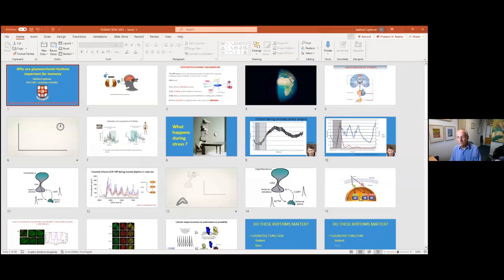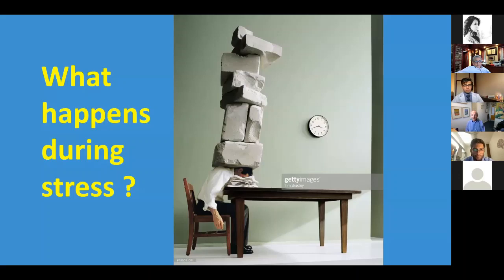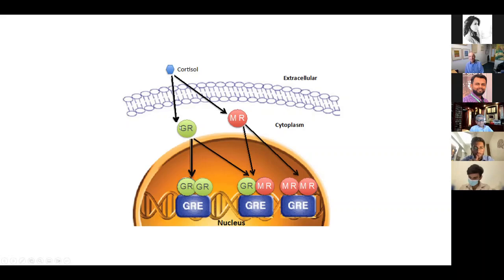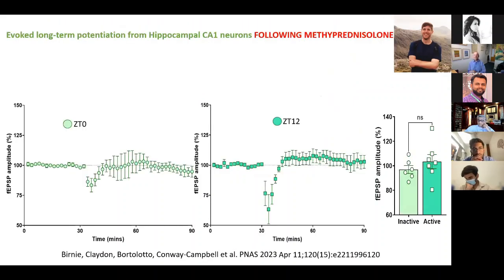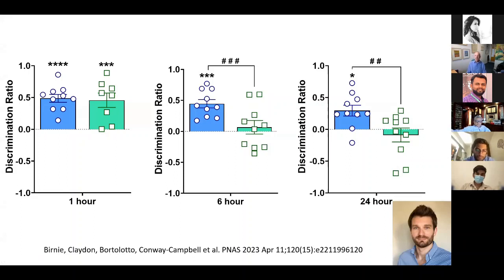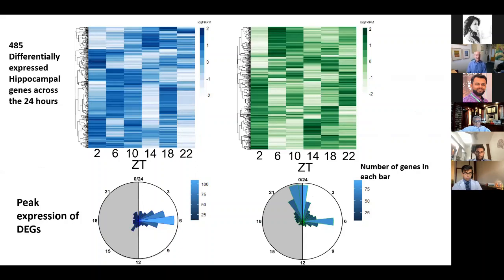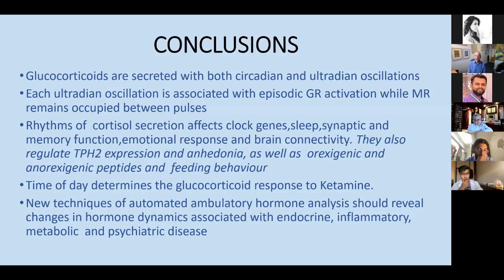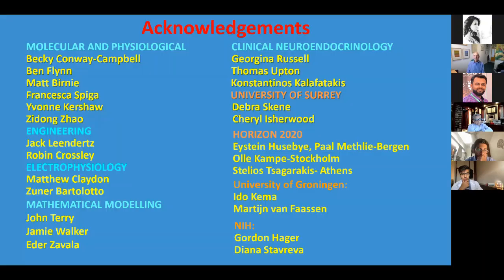Origin and Importance of Oscillations in the Hypothalamic-pituitary-adrenal Axis by Prof. Stafford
The Origin and Importance of Oscillations in the Hypothalamic-pituitary-adrenal Axis by Prof. Stafford Lightman | Neuroscience Educational Webinar Series (NEWS) | PASBAN